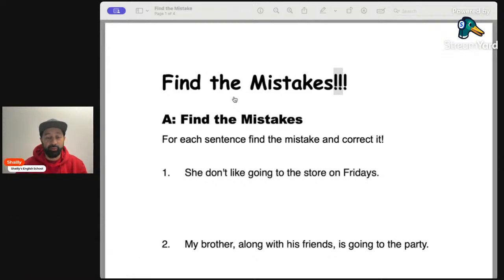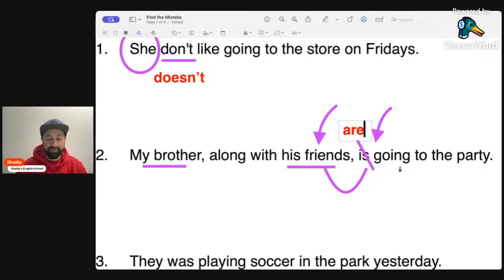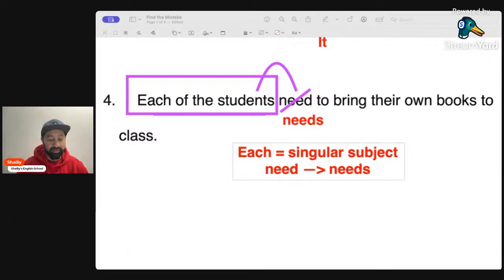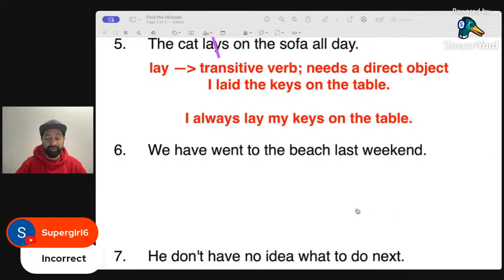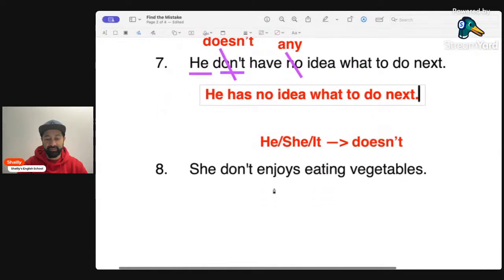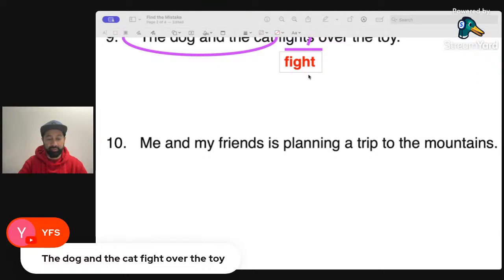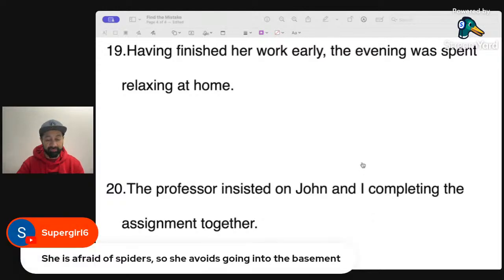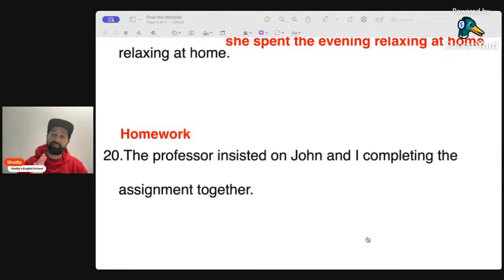FREE LIve English Lesson - Find the Mistakes (Grammar Lesson)